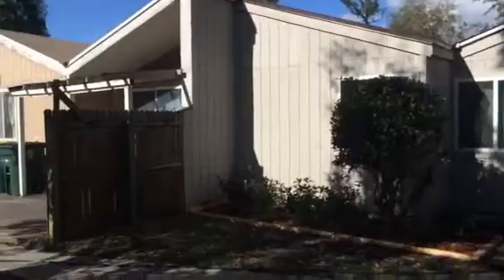Investment Property 8039 San Jose Village Ln Jacksonville Fl Final Walk